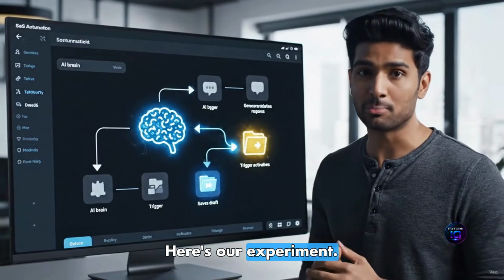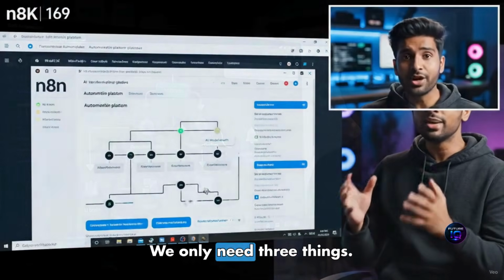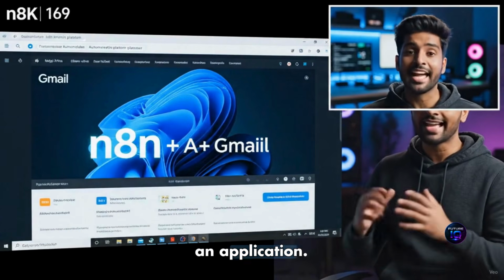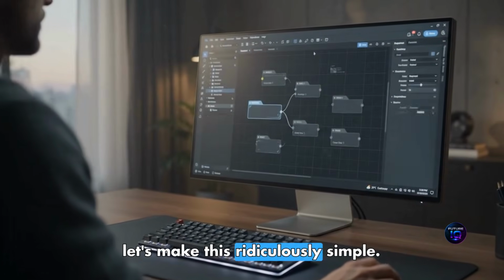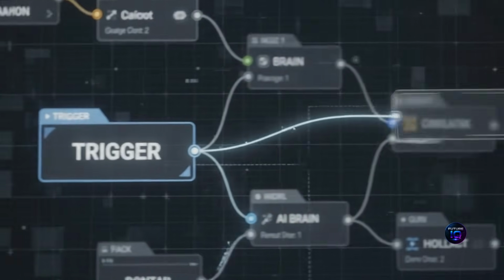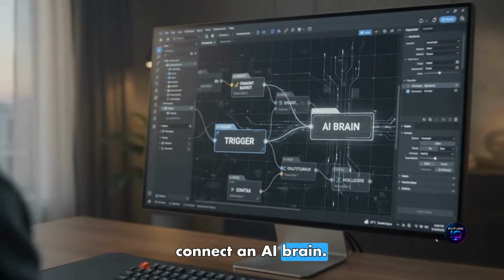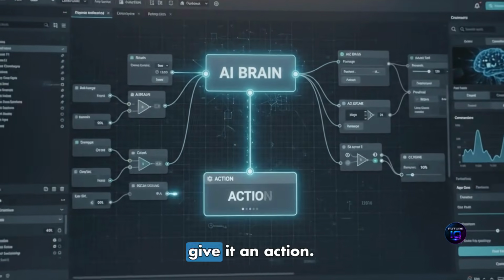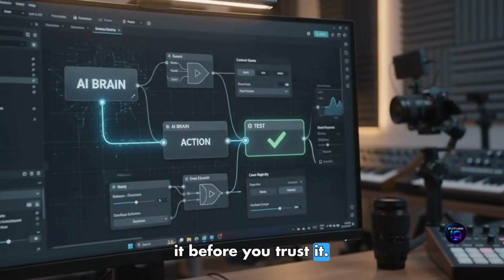I Built an AI Employee in 15 Minutes — No Coding Required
What if you could build your own AI employee that reads emails, understands them, writes replies, and works automatically — without writing code?

In this video, I'm building a real AI agent from scratch in 15 minutes using an automation workflow, an AI model, and Gmail.

You'll learn exactly how AI agents work and how to build your first one step by step — even if you're a complete beginner.

In this tutorial, you'll learn:

• AI agent vs chatbot — what's the difference?
• How to create an AI automation trigger
• How to connect an AI model to your workflow
• How to write better AI agent instructions
• How to make an AI agent read emails
• How to automatically generate email replies
• How to test your AI agent safely
• 3 beginner mistakes you should avoid
• How AI agents can automate real-world tasks

The basic AI agent structure is:

Trigger → AI Brain → Decision → Action

And this is just Level 1.

In future FUTURE IQ videos, we'll build more advanced AI agents capable of researching information, making decisions, automating repetitive tasks, and completing entire workflows.

💬 What would you want your own AI agent to do?